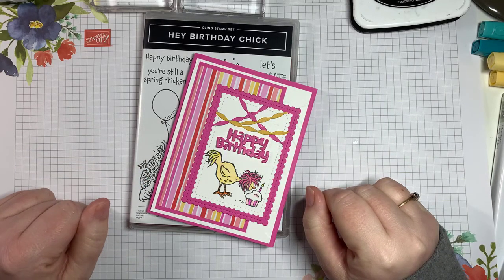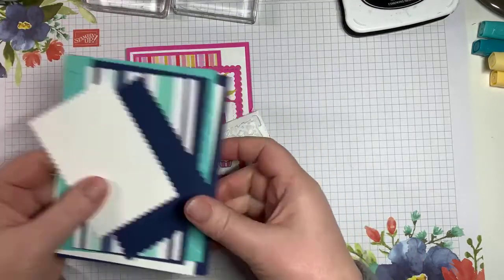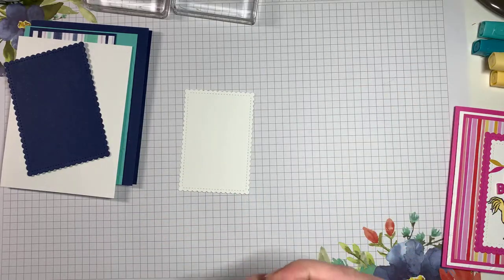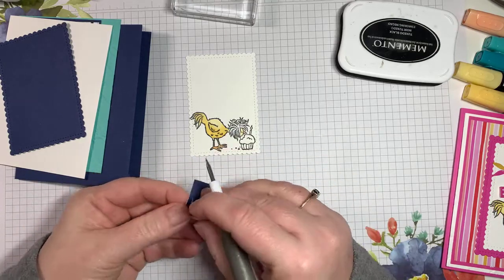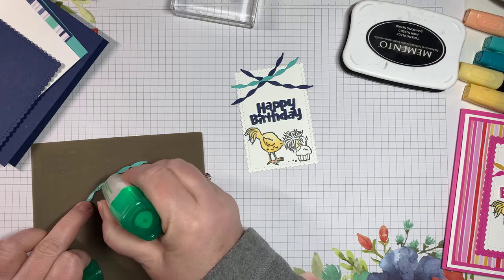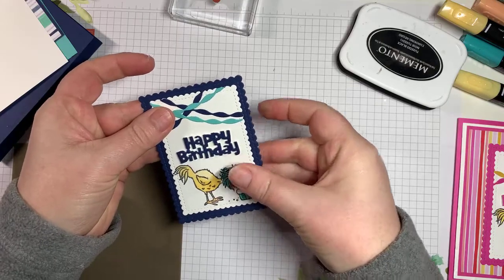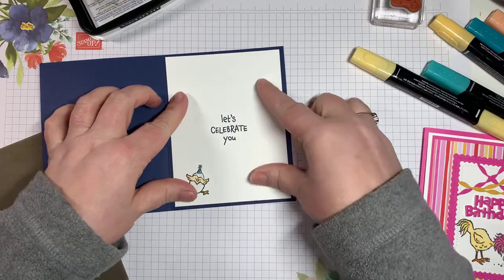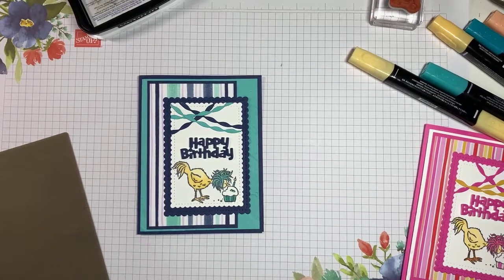stampingwithjen heybirthday chick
I have had so much fun playing with the Hey Birthday Chick and Hey Chick bundles. They are super cute! Make sure you watch the video and let me know which one you like the best the magenta madness or the night of navy and coastal cabana.
The DSP used on the magenta madness is from the Flowers for Every Season DSP pack where the blue one is from Playing with Patterns.
I am featuring these bundles in my new class, make sure you check it out. The class is FREE when you order one of the bundles or spend $60 from my online store!
The dimensions for this card are:
-Night of Navy:  5 1/2 X 8 1/2, scored at 4 1/4
                          3 1/8 X 5 1/8
                          4 1/4 X 3 (for cutting with Stitched so sweetly dies)
                          2 X 1 (for sentiment)
- Coastal Cabana. 5 1/4 X 4, run through Stampin' Cut and Emboss machine using painted textures embossing folder
- DSP 2 7/8 X 4 7/8 - (used the Playing with Patterns for the video and the Flowers for Every Season for the card with Magenta Madness)
- Basic White: 5 1/4 X 4 (inside)
                       2 1/2 X 3 3/4 for cutting
- Scrap of Night of Navy and Coastal Cabana for the die cut decorations!
Hope you have a wonderful day!  Happy stamping

Jen

A list of supplies is provided below

Supplies
• Hey Birthday Chick Bundle (English) [158631] —— @
• Stitched So Sweetly Dies [151690] —— @
• Night Of Navy 8-1/2" X 11" Cardstock [100867] —— @
• Coastal Cabana 8-1/2" X 11" Cardstock [131297] —— @
• Playing With Patterns 6" X 6" (15.2 X 15.2 Cm) Designer Series Paper [152490] —— @
• Basic White 8 1/2" X 11" Cardstock [159276] —— @
• Tuxedo Black Memento Ink Pad [132708] —— @
• Night Of Navy Classic Stampin' Pad [147110] —— @
• So Saffron Stampin' Blends Combo Pack [154905] —— @
• Bermuda Bay Stampin' Blends Combo Pack [154878] —— @
• Pumpkin Pie Stampin' Blends Combo Pack [154897] —— @
• Night Of Navy Stampin' Blends Combo Pack [154891] —— @
• Clear Wink Of Stella Glitter Brush [141897] —— @
• Foam Adhesive Sheets [152815] —— @